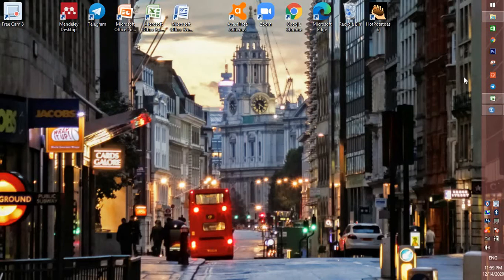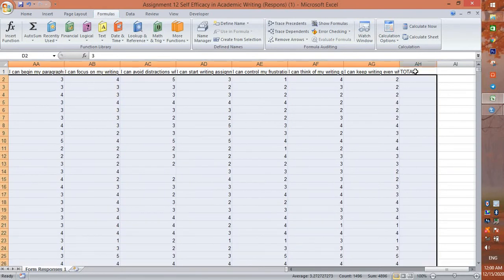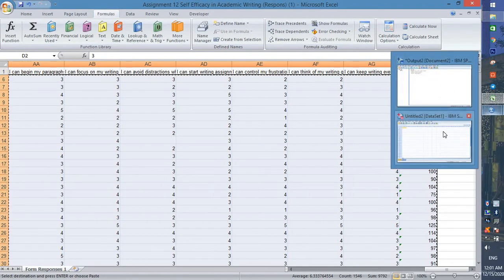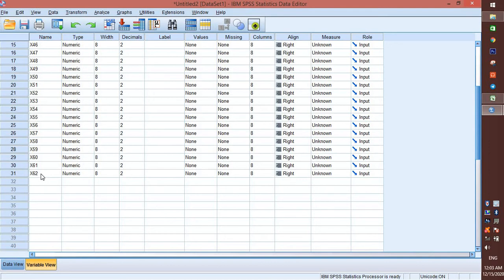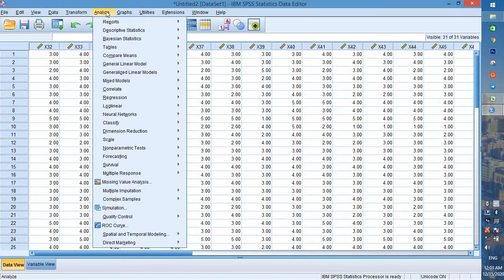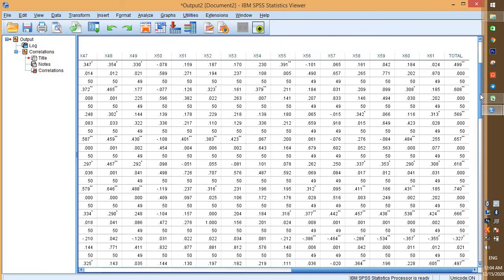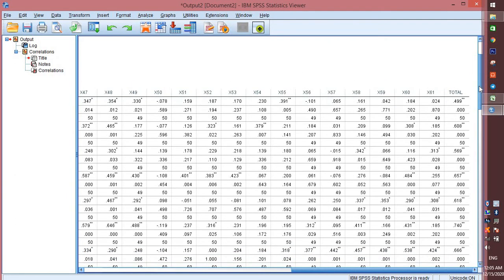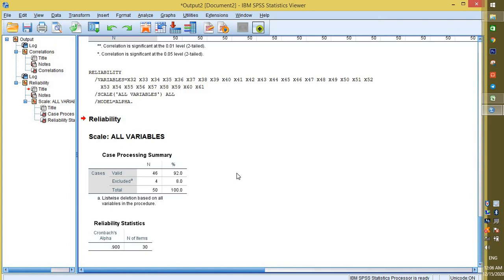VALIDITY AND RELIABILITY TEST USING SPSS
This video aims to fulfil Quantitative Research in ELT course. This video is made by Agsan Widy Kirana Pradana-D75218022